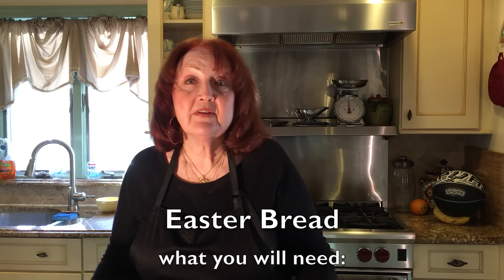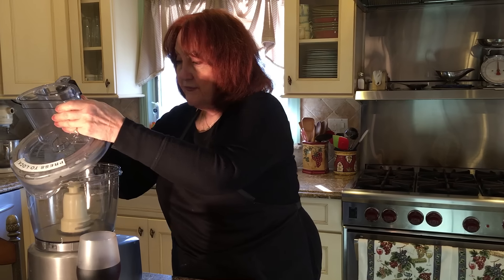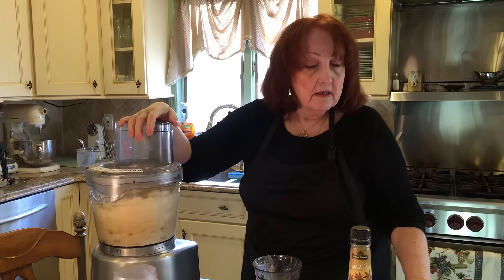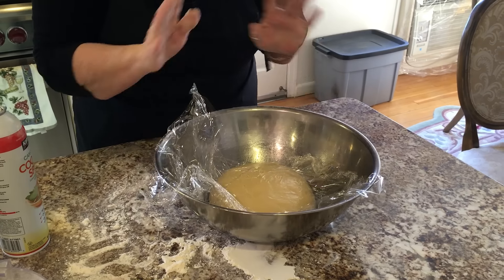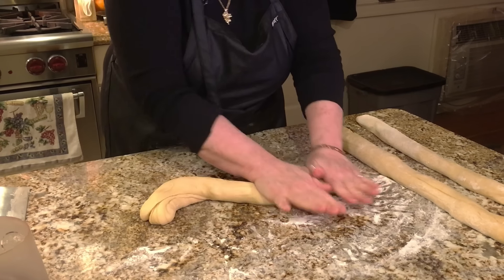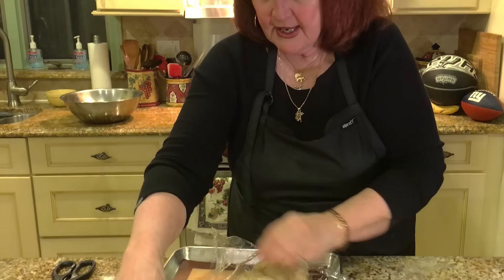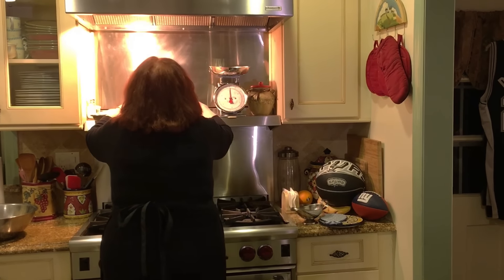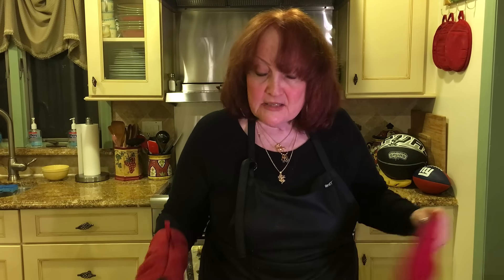How to Make Italian Easter Bread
Click on it and that's all there is to it. You will get a notification when I put a new video up so you don't
miss anything.

3 eggs room temperature
4-5 cups of flour (more if needed)
Pinch of salt
¾ cup of sugar
Shot glass of Anisette
½ cup milk
1 tsp. baking powder
1 tsp. vanilla
1/2 stick of butter melted
½ cup of water 110 degrees
1 package of yeast
1 tsp. sugar

Proof yeast in water with teaspoon of sugar.  Melt butter and milk together. Allow to cool. When the yeast has foamed add it to flour, eggs and all remaining ingredients in a food processor.  Pulse until well blended.  Dough should be sticky.

Knead on floured board until smooth and silky.  Let rise until double in bulk; usually one to two hours.  Form braids and let rise again; usually from one to two hours.

Bake at 350 degrees for 15 minutes then egg wash entire loaf.  Bake another 15 to 20 minutes until bread is golden brown.  This recipe makes two medium loaves or one large loaf.

VOLARE Cover Performance By RichardBe Originally Recorded By Dean Martin.mp4‬‬. Channel - RichardBe Sings